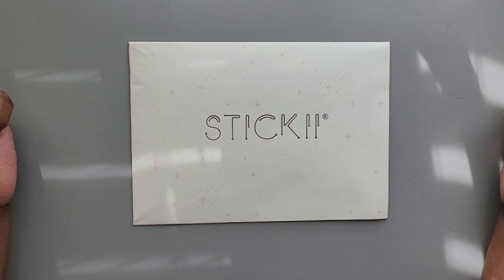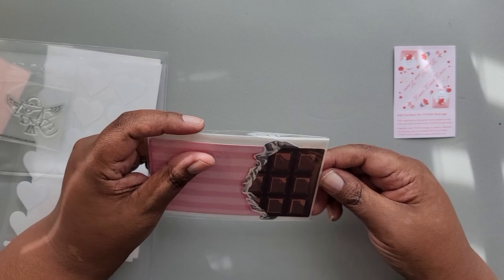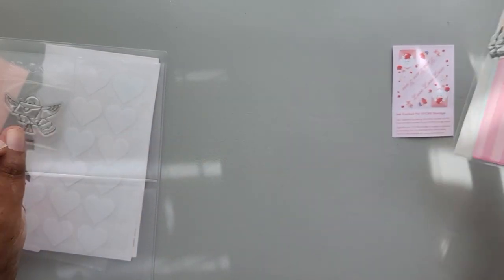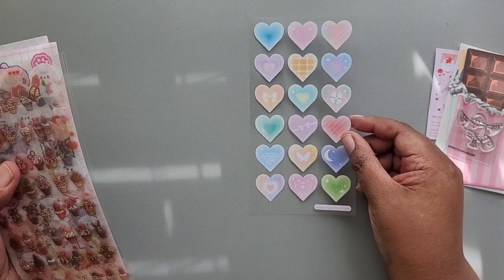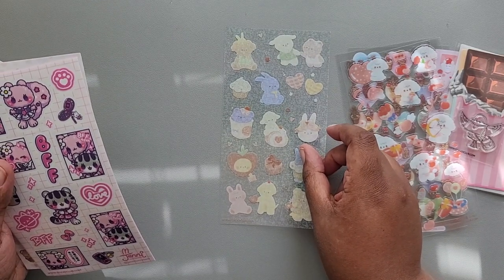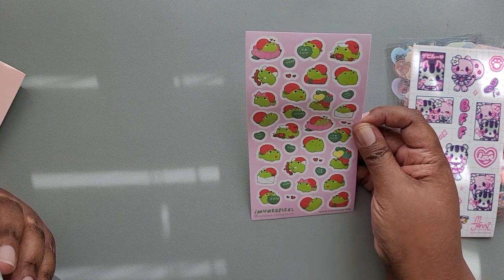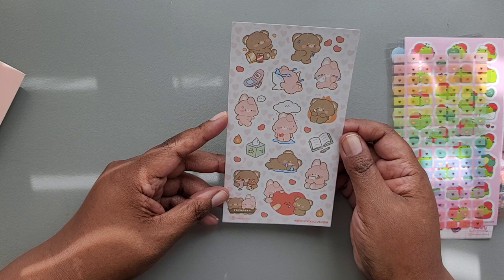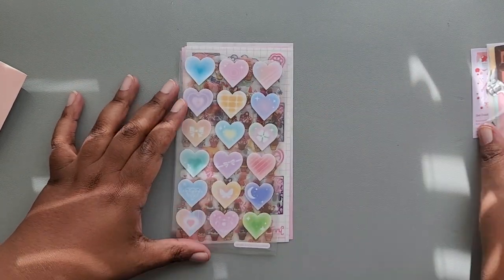Stickii Club January 2023 Cute Pack - Love Love Love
Featured artists